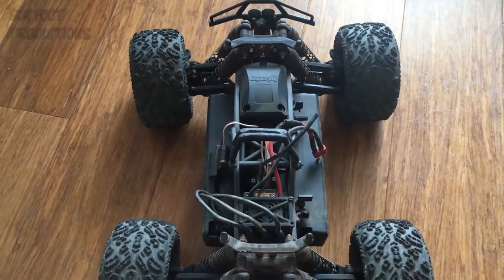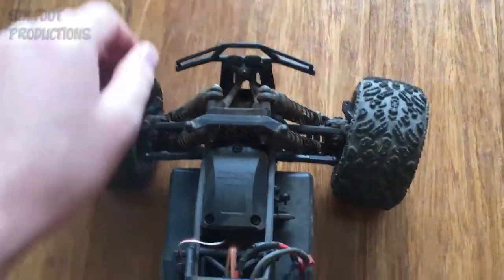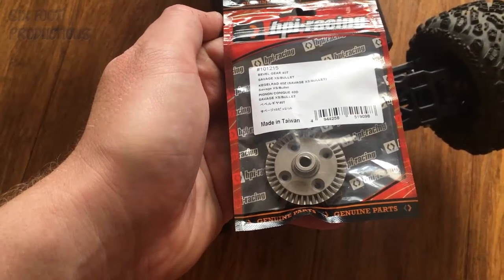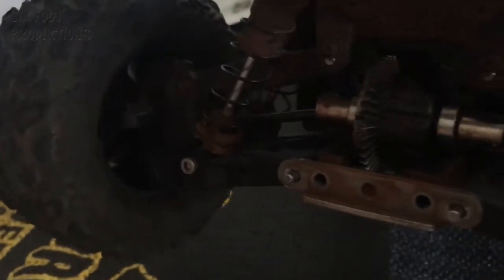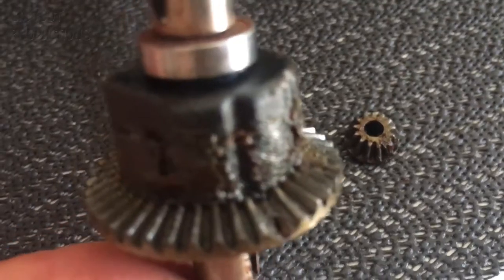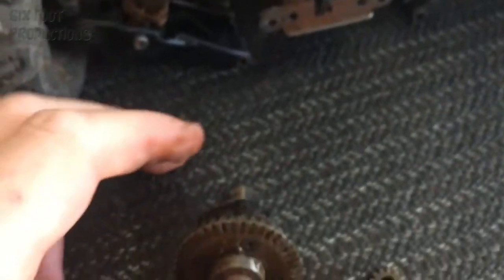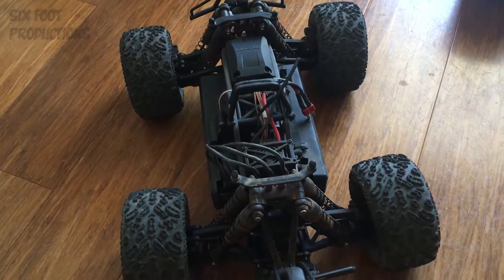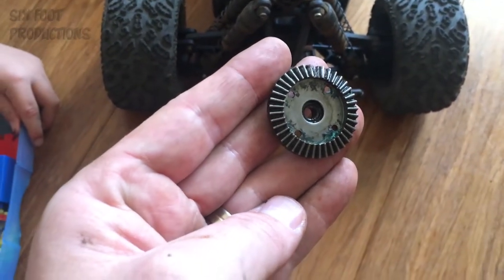Hpi Savage XS- Fixing Clicking Teeth Missing Bevel Gear in Differential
This video might be helpful to anyone who gets a jamming and clicking inside the front or rear diffs on the hpi savage xs flux.

By rolling the truck backwards and forwards on front or rear wheels the diff locks up where there's a tooth missing on bevel gear. Causing diff to lock up. This is the weakest spot in the diff usually the part to lose teeth first.

Part number- Hpi #101215- Bevel Gear 40T

The truck is good to go again after the repair